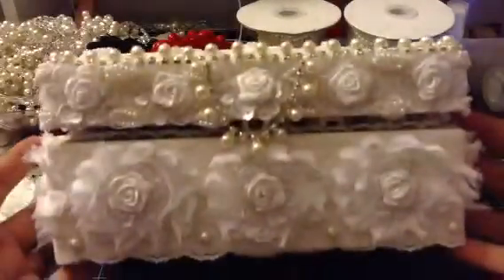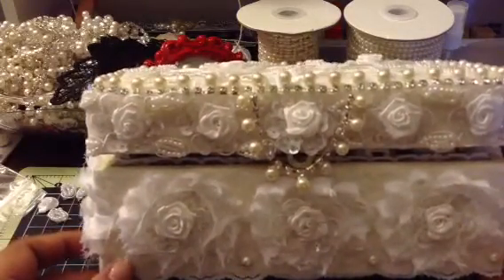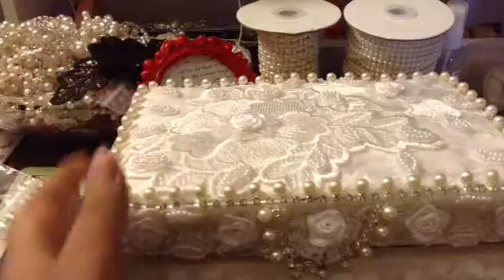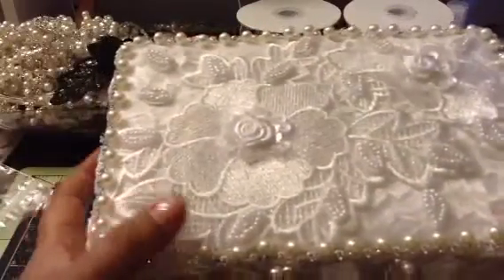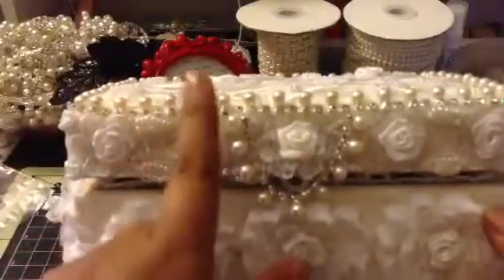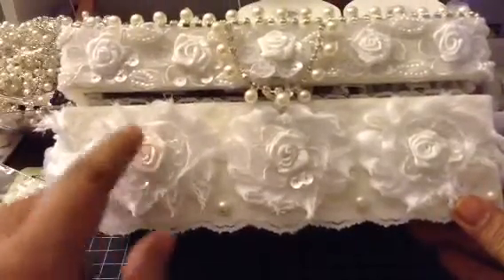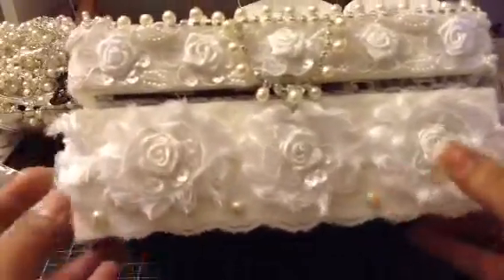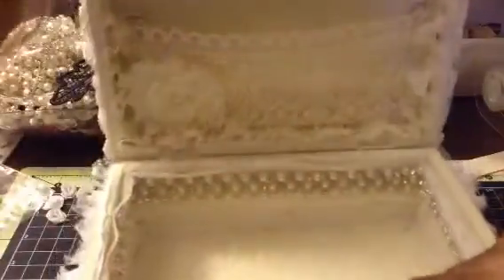Project Share: Altered Box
Yikes! I actually rambled on and on for an entire 13 minutes! Why didn't any of you STOP ME??!! I will totally understand if you want to mute my non-stop chatter while watching the video. ;)
Love,
Chatty Cathy